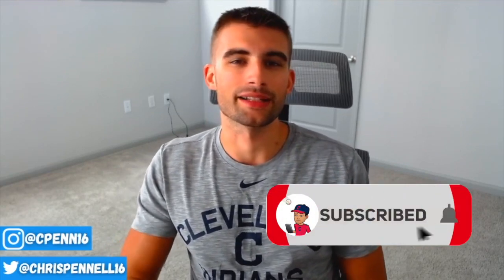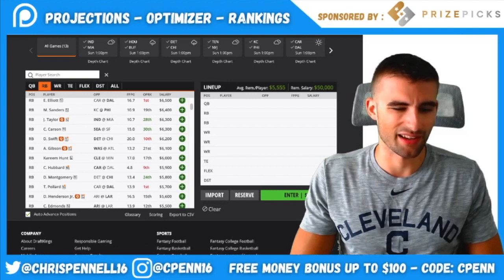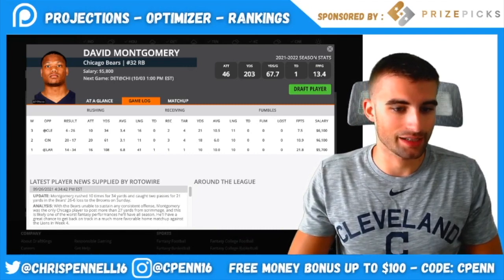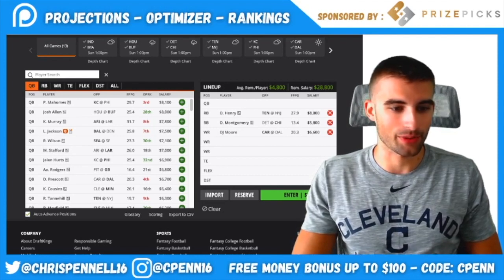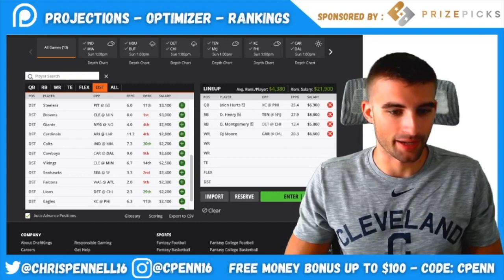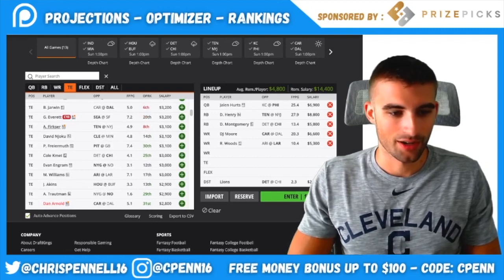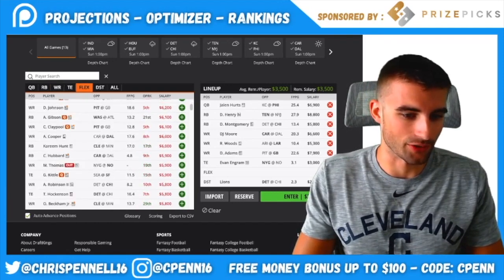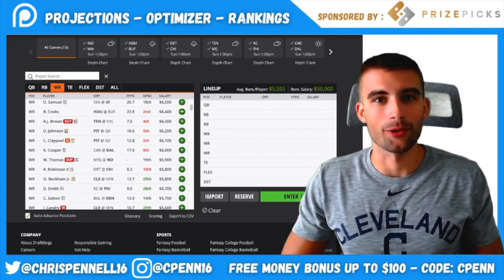DRAFTKINGS NFL DFS PICKS | Lineup Building | Week 4